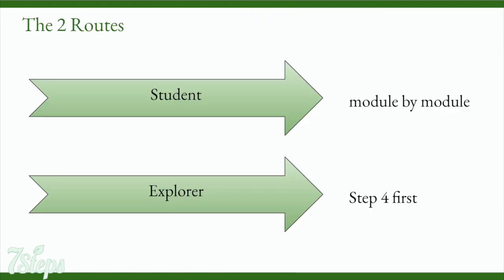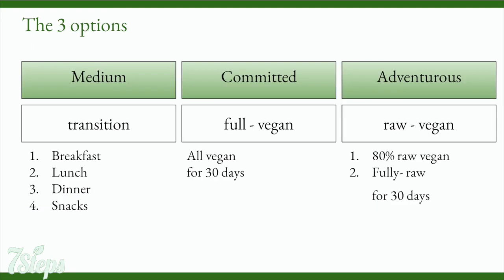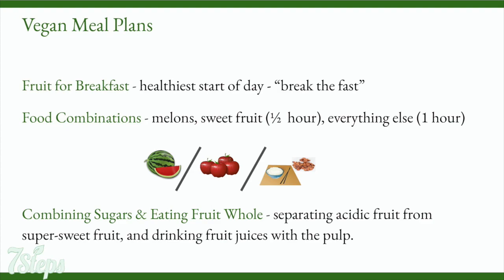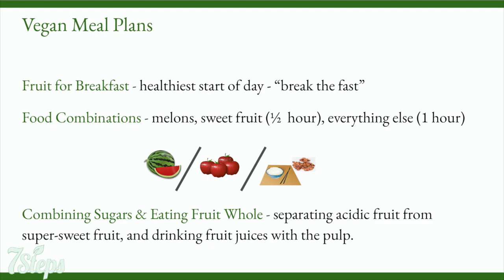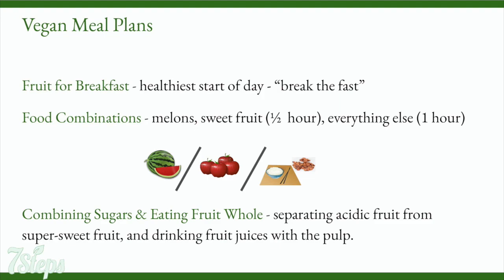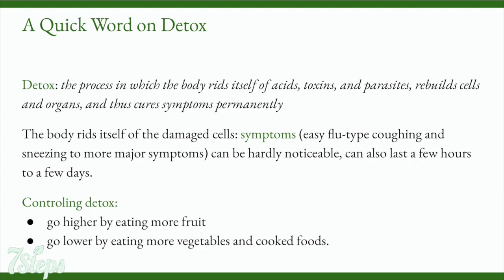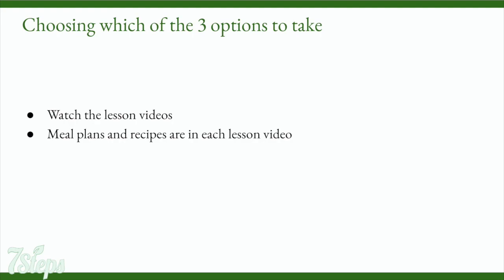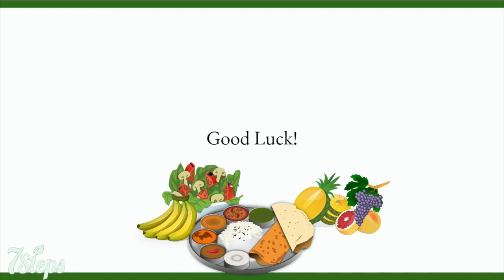Vegan: 4 - Go Vegan For 30 Days - The 3 Options | 7stepsVegan Step 4.1 (for Veganuary)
In this Video you will learn:
the two routes to do this course and the 3 Meal Plan Routes:
1. The Transition Route - changing one meal at a time
2. The Committed Route - going all vegan
3. The Adventurous Route - going raw
You'll also get valuable information for all routes:
- Why is it important to eat fruit for breakfast?
- Why is it important to do correct food combinations?
- How do you combine sugars?
- What is detox and how do you control it?
- How do you choose which of the 3 meal plan options to follow?